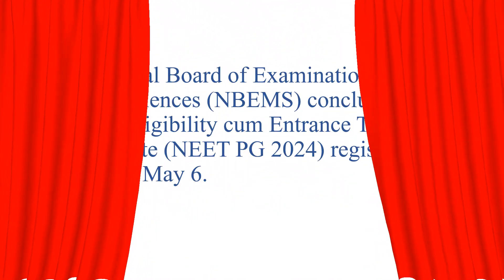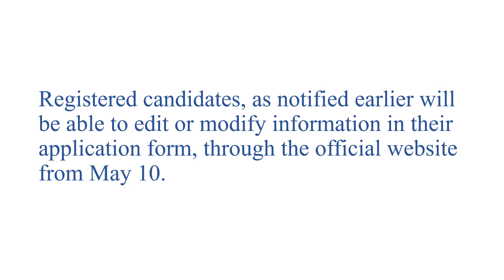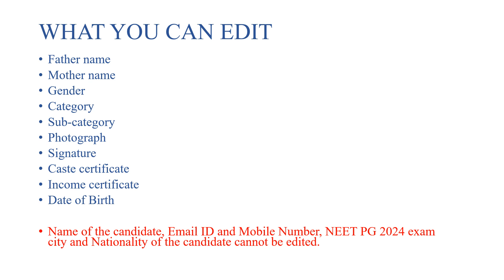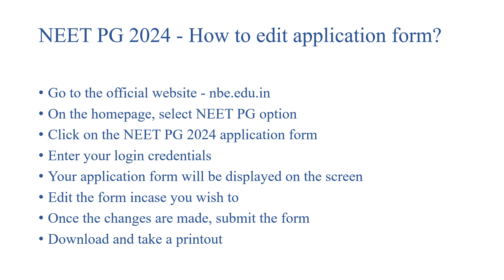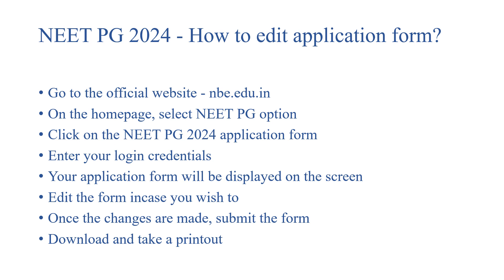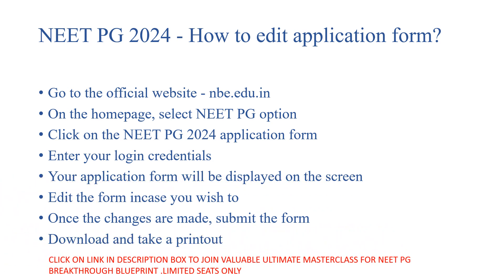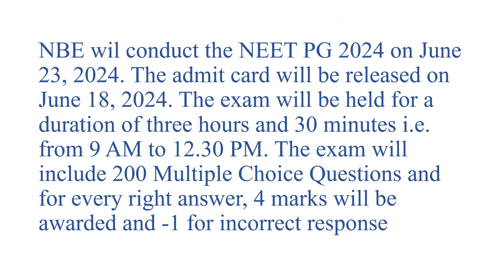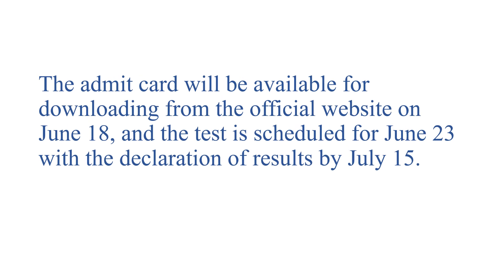ATTENTION NEET PG2024 VERY IMPORTANT EDIT FORM ALL THE BEST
NEET PG 2024: How to Edit Application Form & Important Dates!

 Are you a registered candidate for NEET PG 2024? The National Board of Examinations in Medical Sciences (NBEMS) has opened the window for editing your application form! In this video, we'll guide you step-by-step on how to make changes to your NEET PG 2024 application. From correcting personal details to updating certificates, we've got you covered. Plus, we'll remind you of the crucial dates: the last day for edits, the release of admit cards, and the exam date itself. Don't miss out on this essential information for your NEET PG journey! Watch now and ace your entrance exam with confidence.